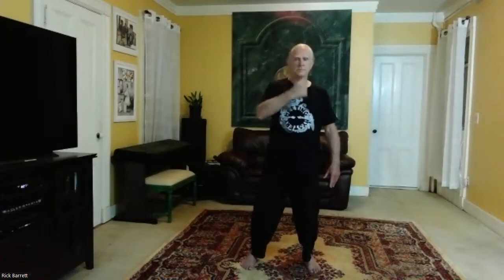Four Points of Song Meditation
Song is fundamental to Taijiquan practice. It means to let go of unnecessary muscular tension and trust the supporting structure. Song can be done in any body position, but some are more structurally sound and therefore easier to trust. Learning to access Song quickly provides a strong, dependable base from which to activate all Jins.

The substantial (supporting) leg is considered Yang if it is pushing away from the earth. It is Yin if it is sinking down.

In this meditation, we explore Song in four positions:
Left leg substantial Yin
Right leg substantial Yin
Both legs substantial Yin
Both legs substantial Yang